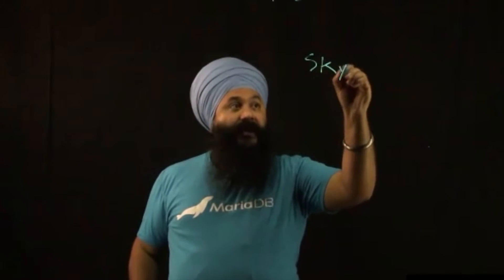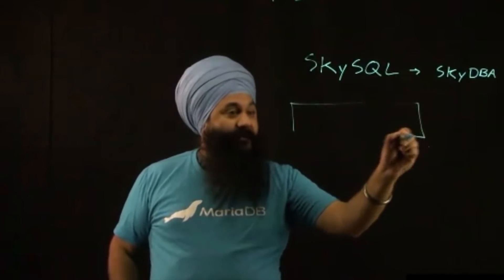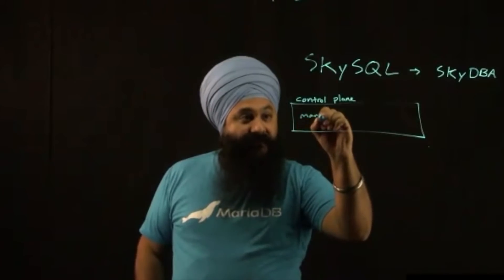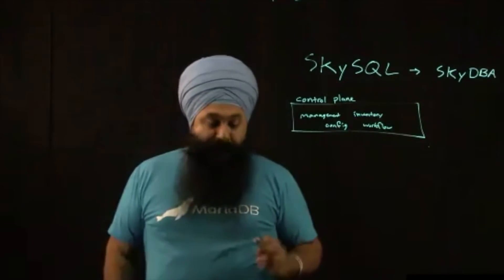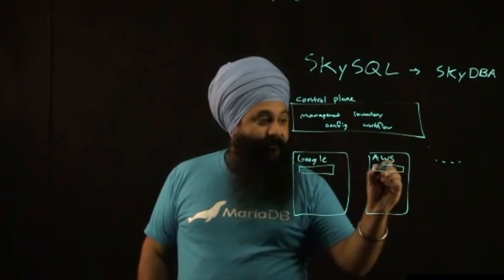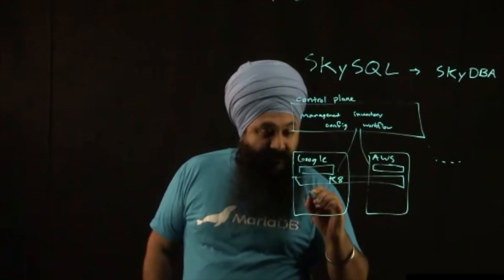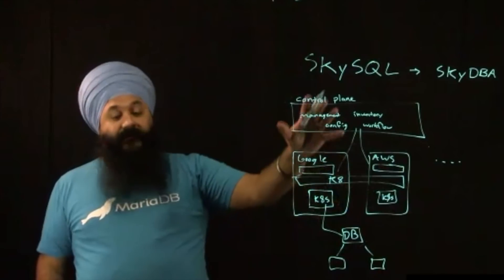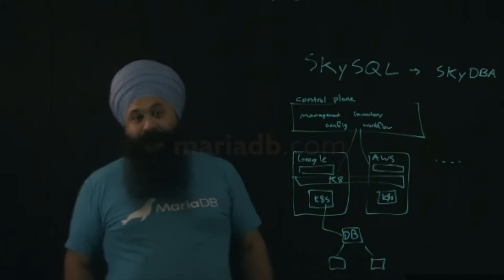MariaDB ® SkySQL architecture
SkySQL is MariaDB ®'s database-as-a-service that can be used across multiple public clouds and supports any workload at any scale. In this lightboard video, we show you the architecture of SkySQL.